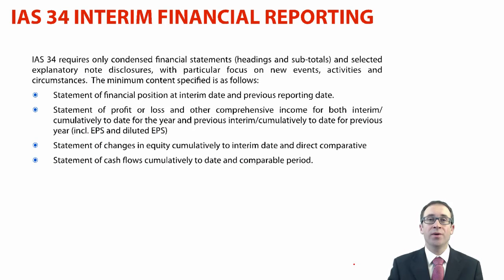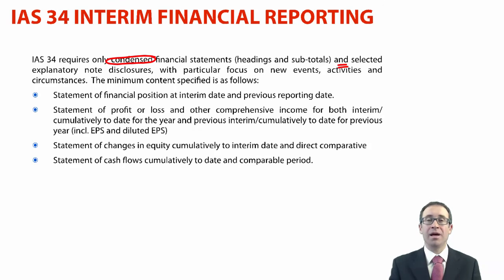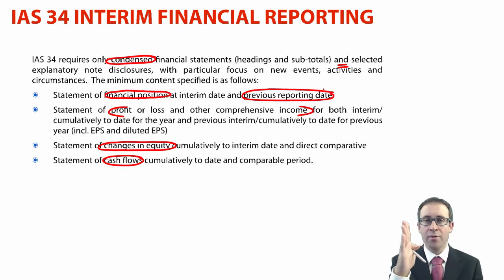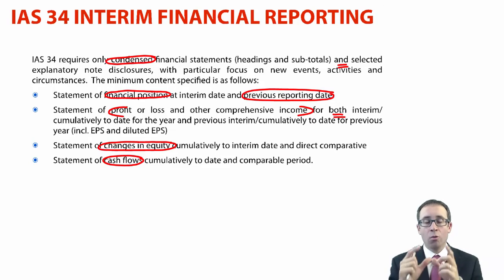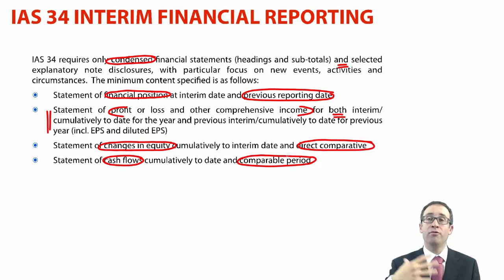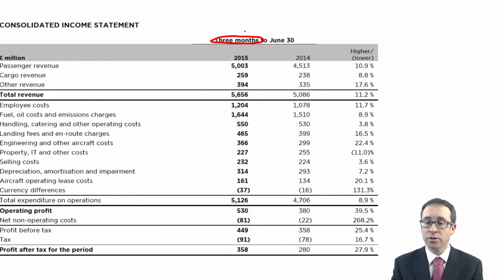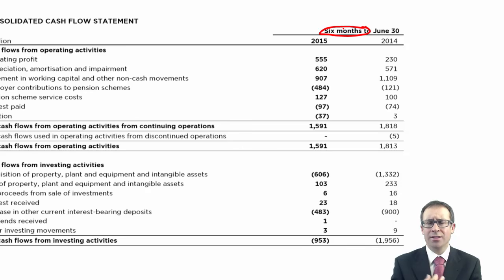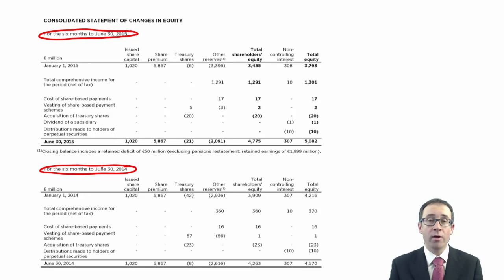CIMA F1 IAS 34 Interim Financial Reporting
Free lectures for CIMA F1 Financial Reporting and Taxation